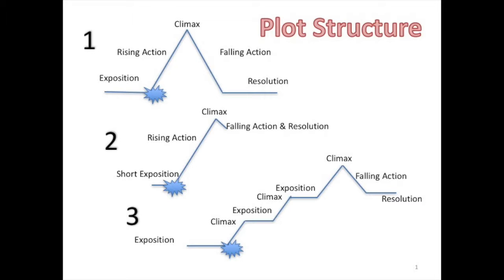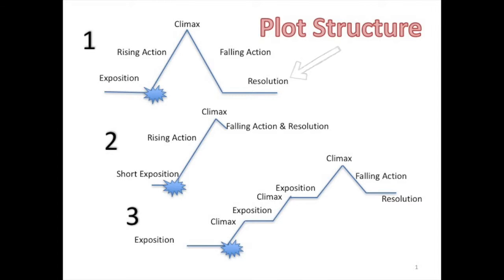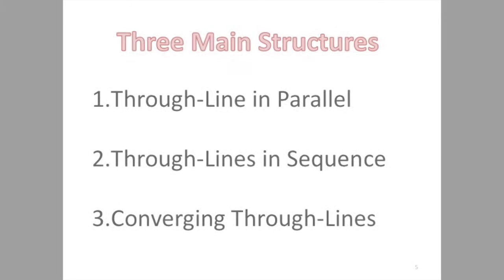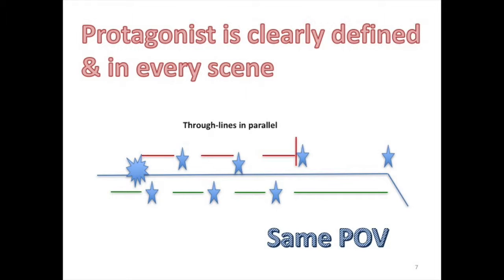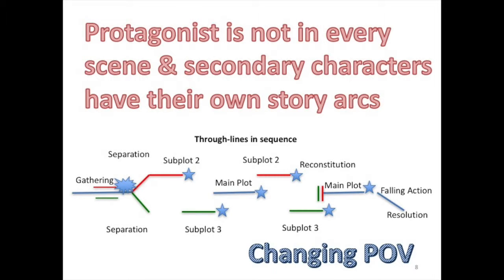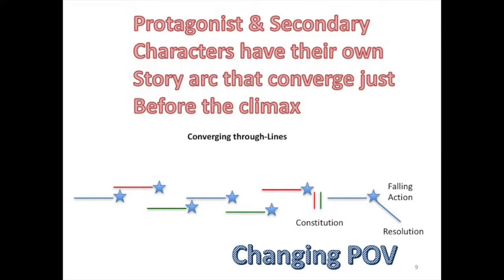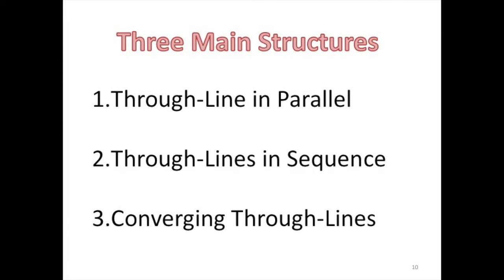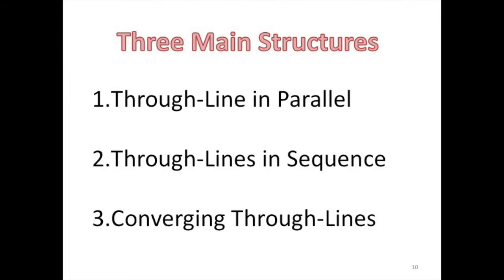Craft Episode 3: Novel Structure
I have seen lots of videos about dramatic or plot structure.  The pyramid or the three acts…. But I have not found one that talks about the physical structure of a novel.  I attempt to explain the three structures that I see in novels.  That is the physical arrangement of chapters combined with whose point of view, or which character, is the voice of each chapter.  I hope you find it helpful.  Please share your views of the difference between dramatic structure and physical structure of novels.  If you have seen another video on structure, let me know!  Take care!